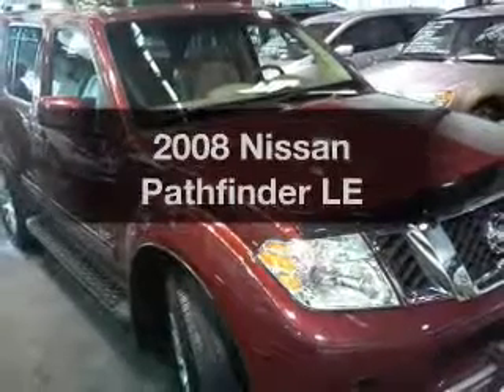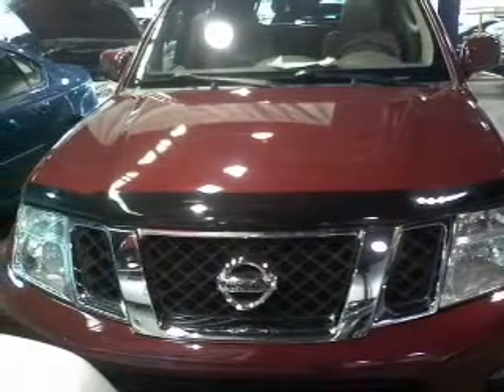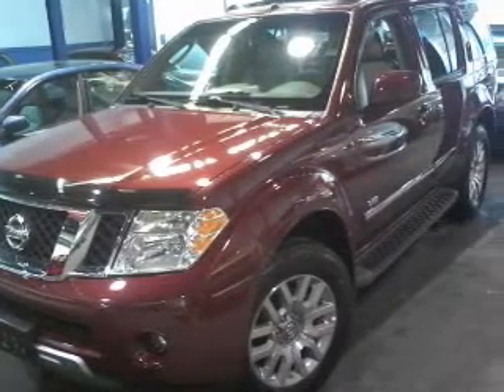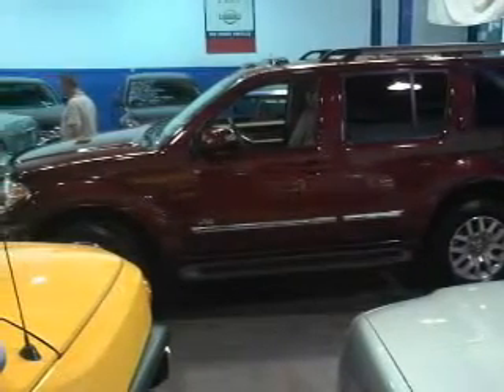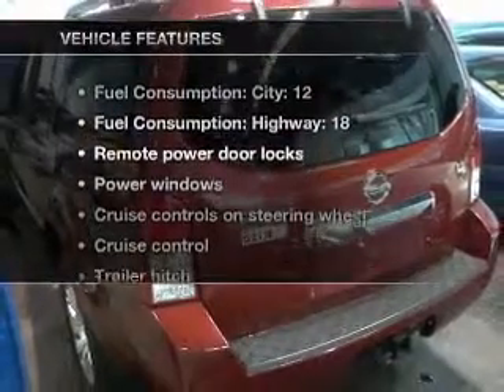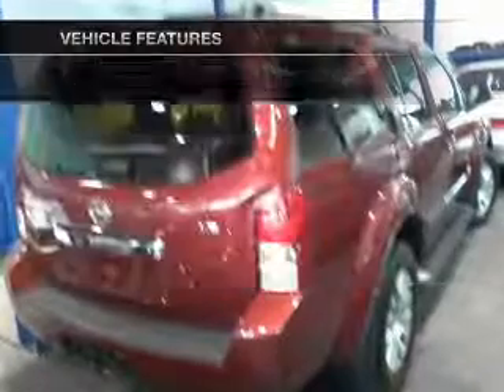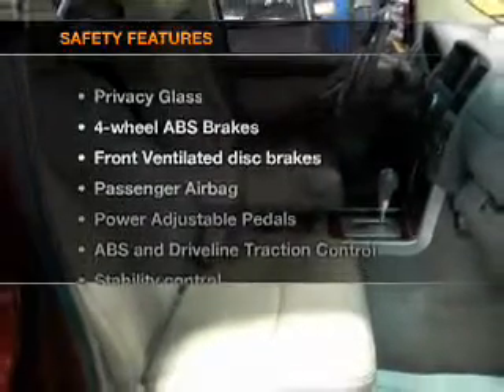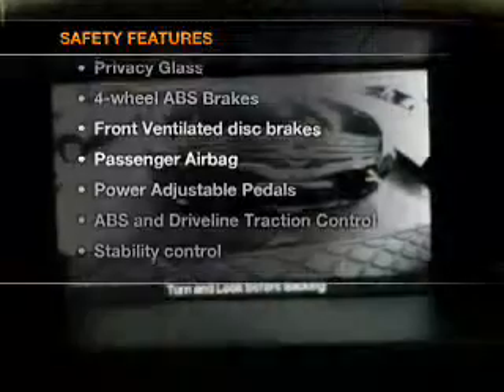2008 Nissan Pathfinder - Bayside NY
Year: 2008
Make: Nissan
Model: Pathfinder
Trim: LE
Engine: 5.6 liter 8 cylinder 32 valve
Transmission: 5-Speed Automatic
Color: Red
Mileage: 35637
Address:
20602 Northern Boulevard